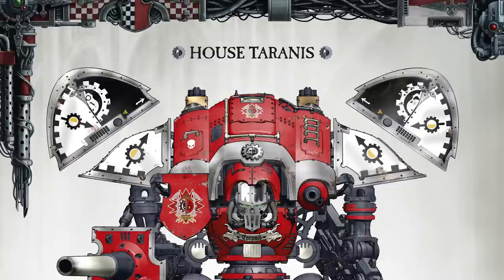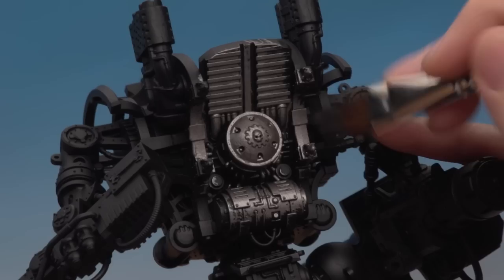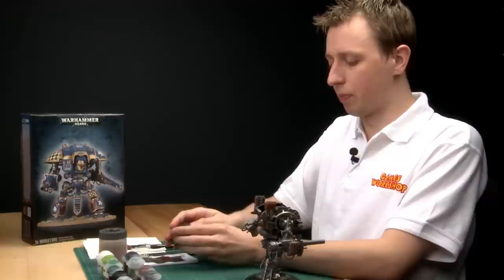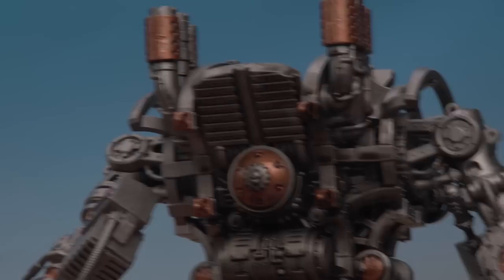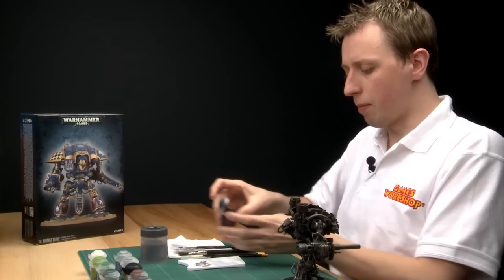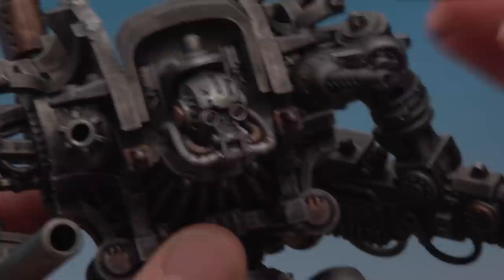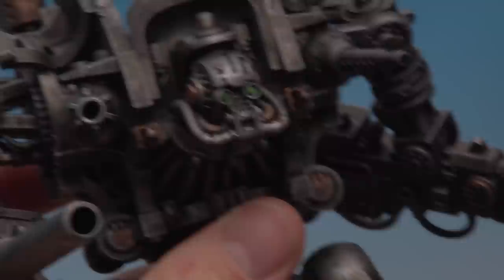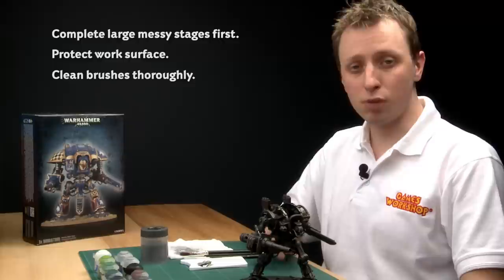How to Build and Paint: Imperial Knight Paladin (Part 2)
In the second video of this four-part series, Duncan will show you how to paint the superstructure of the Imperial Knight Paladin. The techniques used in this video can be applied to the entire Imperial Knights range, as well as on a breadth of other large miniatures.

Want to add the indomitable power of an Imperial Knight to your forces? Then check out the Imperial Knight Preceptor kit, which allows you to build the Questoris Class Knight of your choice

To learn more about these steadfast and honour bound warriors, head to the official Warhammer 40,000